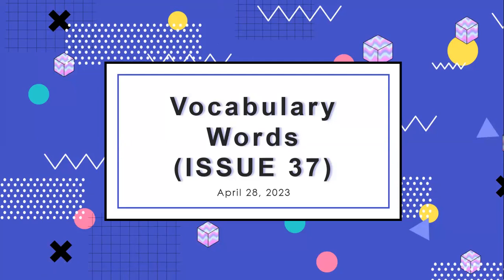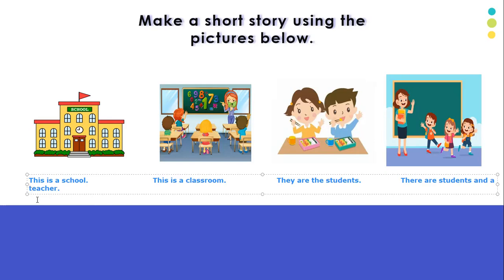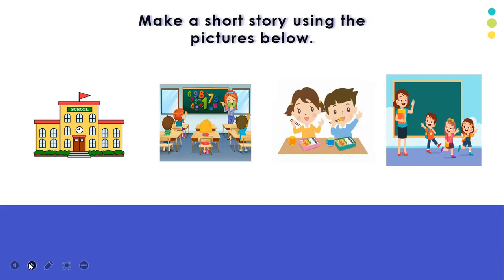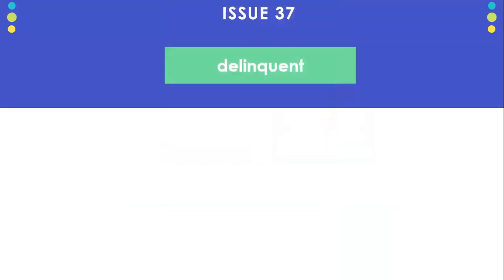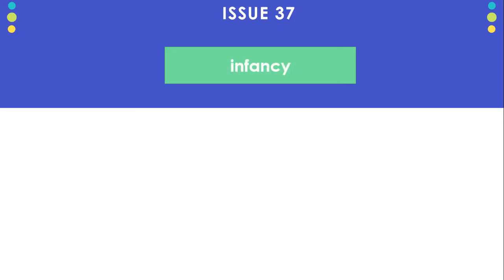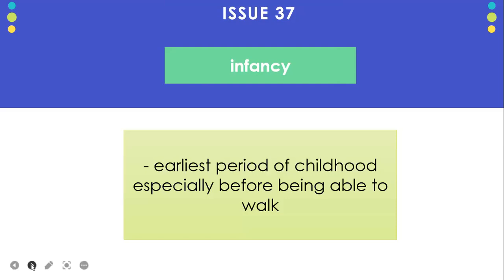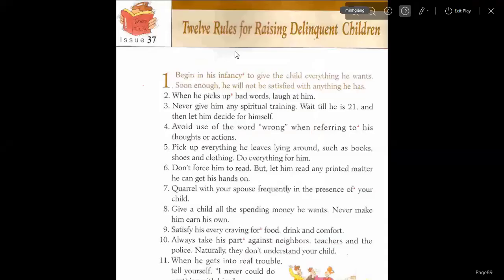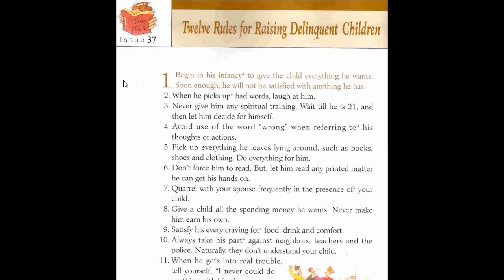Minh Giang day 60 |Học Tiếng Anh Online|Learn English Online